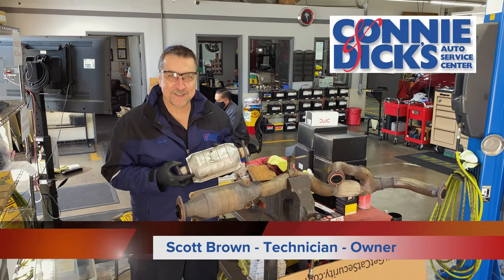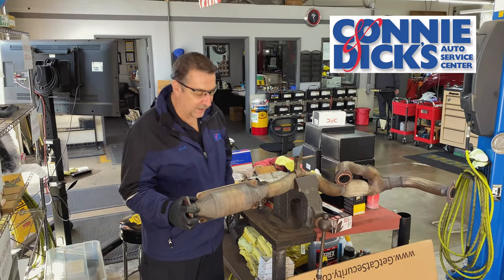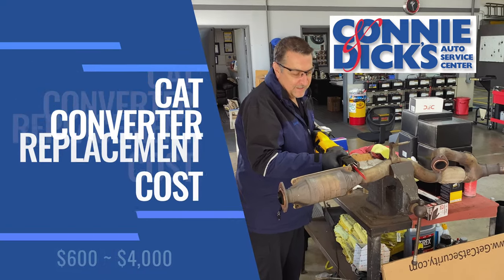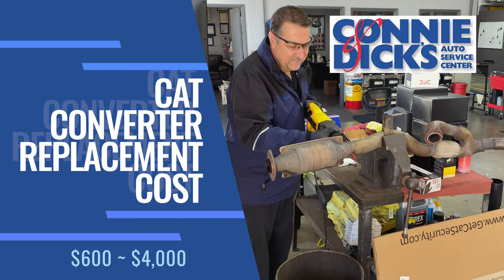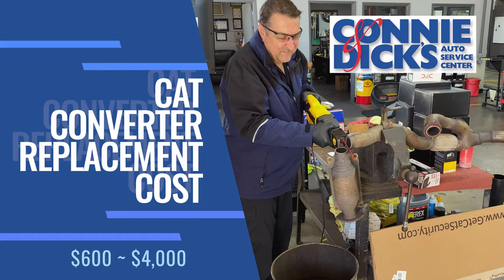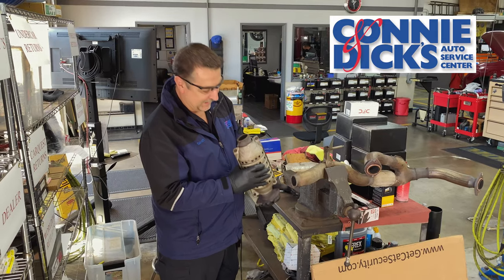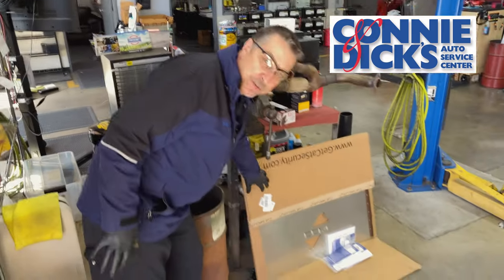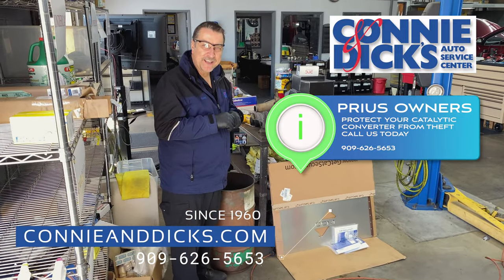Connie & Dick's Auto Service Center — Catalytic Converter Theft Demo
A short demonstration showing how quickly your catalytic converter can be stolen out of your automobile. Don't let this happen to you. We have been installing theft prevention devices aimed at deterring the bad guys from selecting your vehicle.